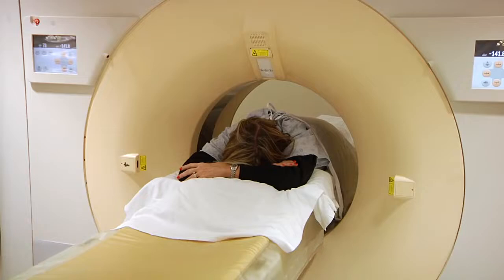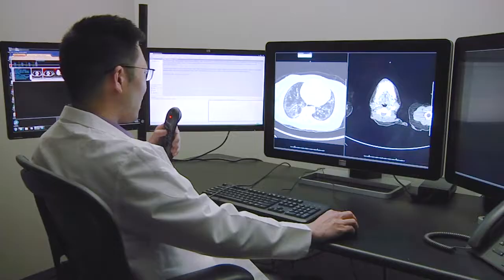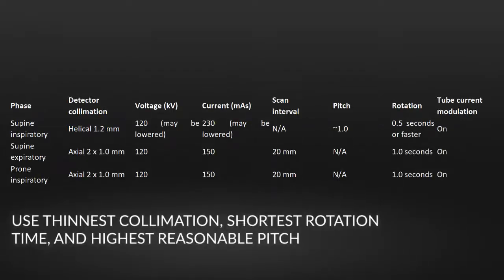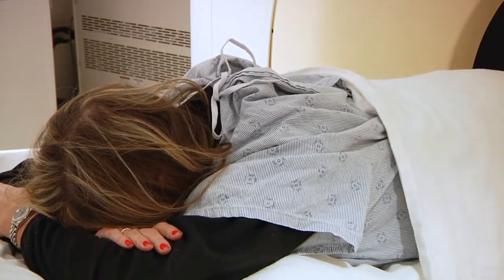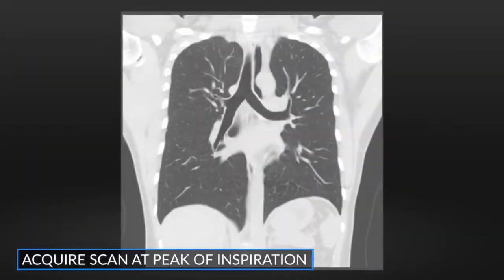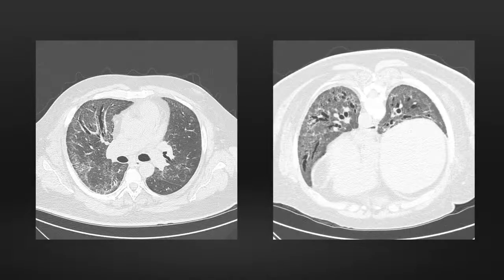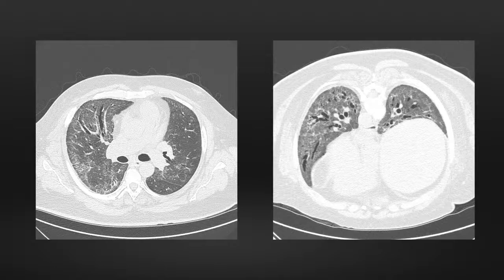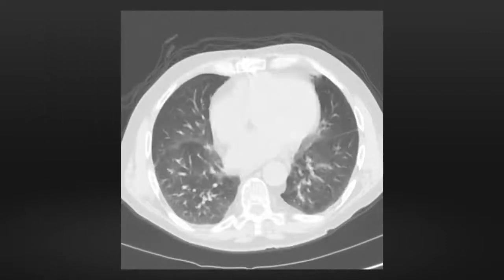Systemic Sclerosis in Interstitial Lung Disease: Imaging Features | Protocol Preview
Imaging Features of Systemic Sclerosis-Associated Interstitial Lung Disease -  a 2 minute Preview of the Experimental Protocol

Jonathan H. Chung, Christopher  M. Walker, Stephen Hobbs
University of Chicago Medicine, Department of Radiology; University of Kansas Medical Center, Department of Radiology; University of Kentucky, Department of Radiology;

Here, we present practical recommendations for performing thoracic high-resolution computed tomography for diagnosing and assessing systemic sclerosis-related interstitial lung disease.